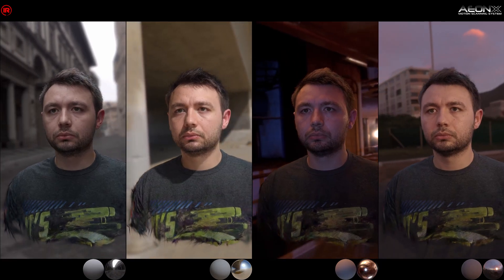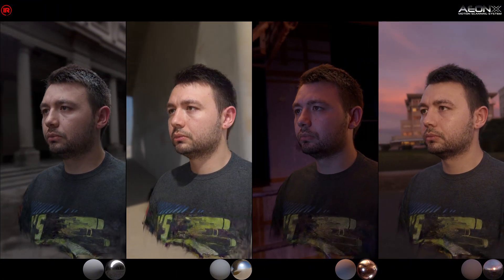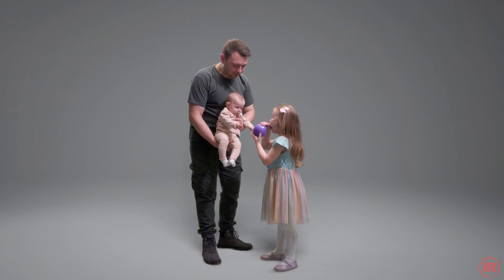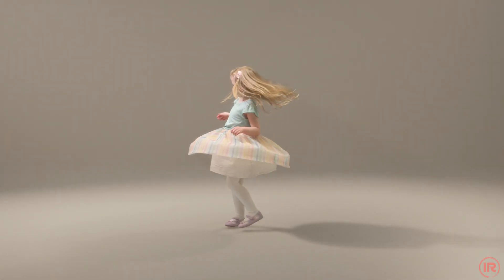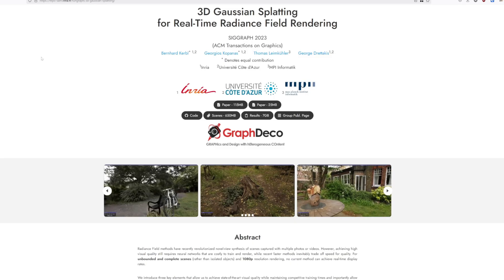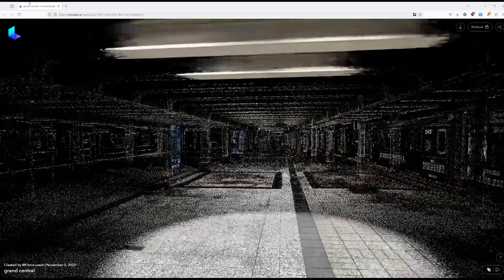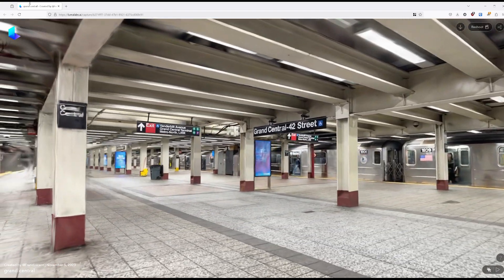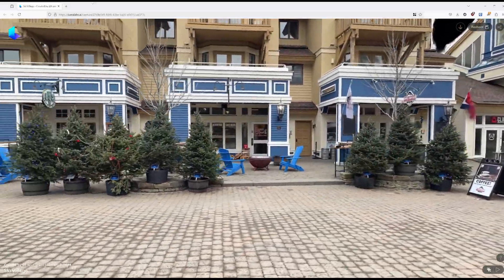Mindblowing Gaussian Splatting Company